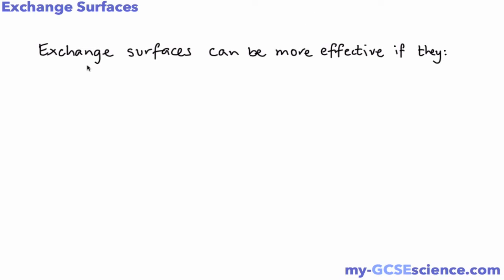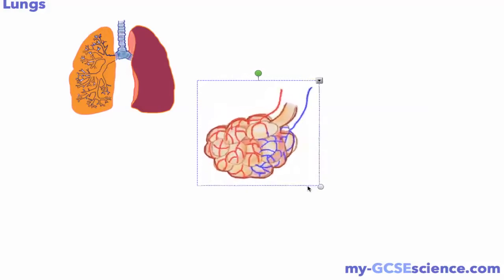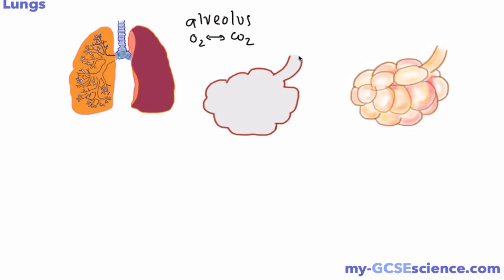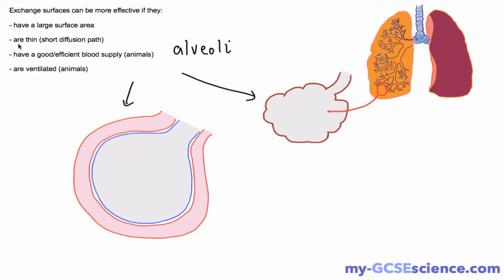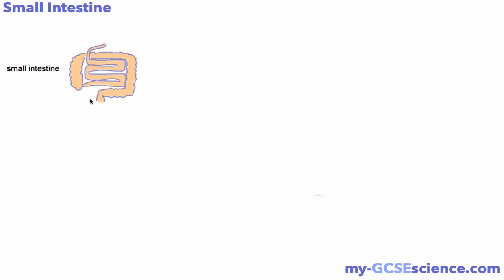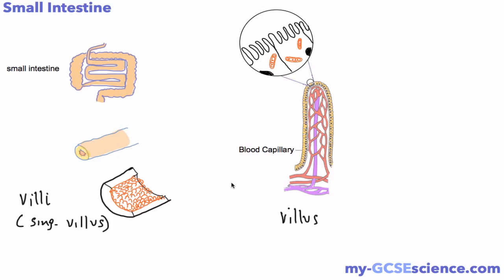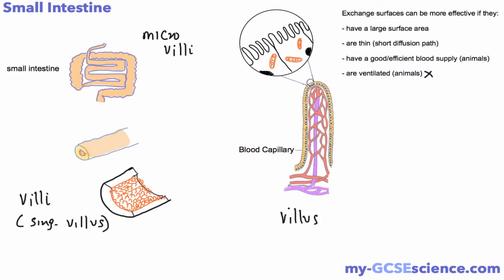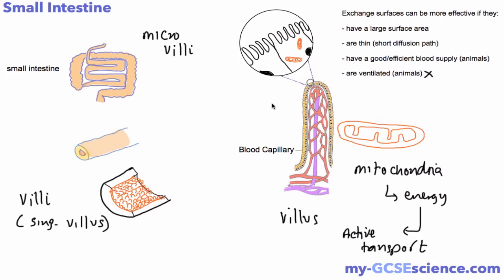AQA B3 Exchange Surfaces